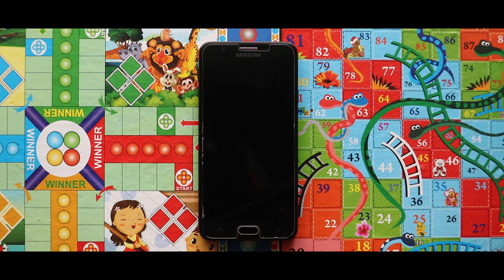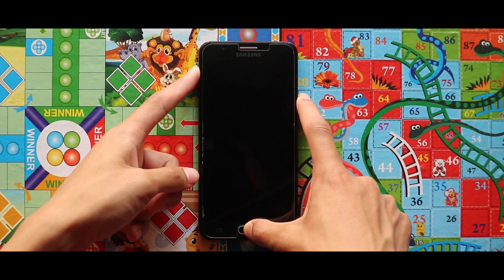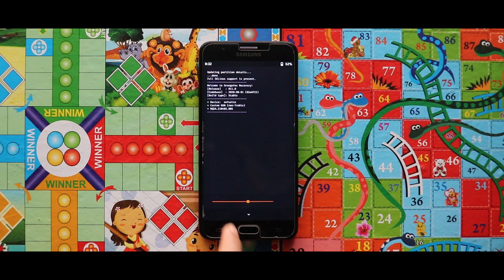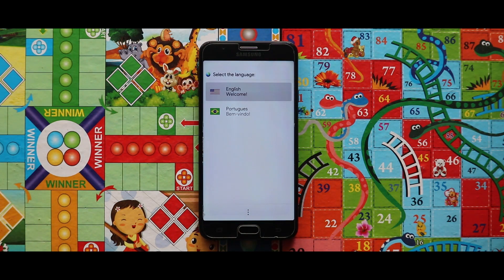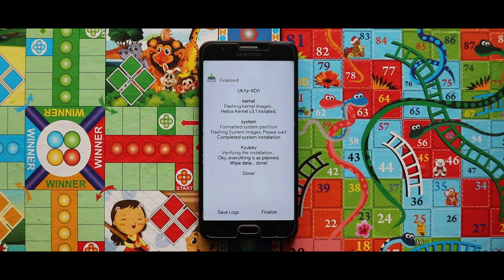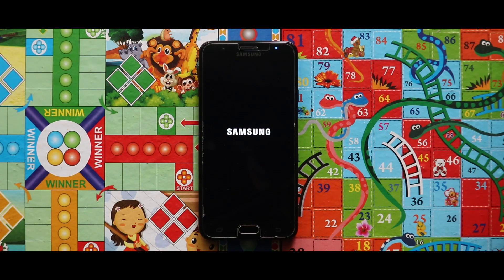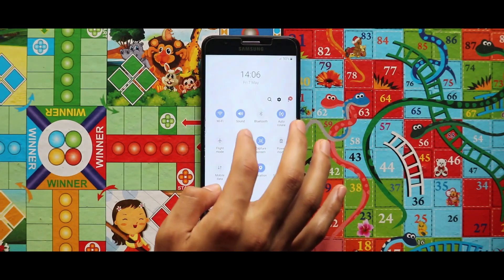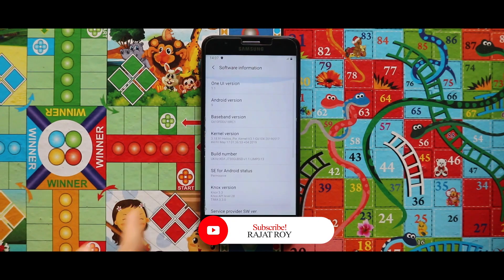Limpo V13 For G610X | Samsung Exynos 7870 Custom Rom